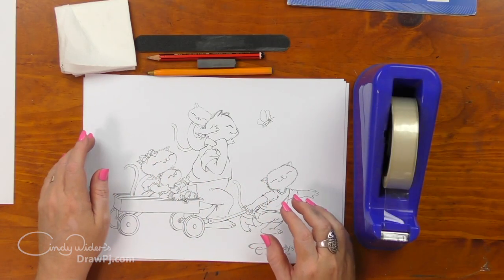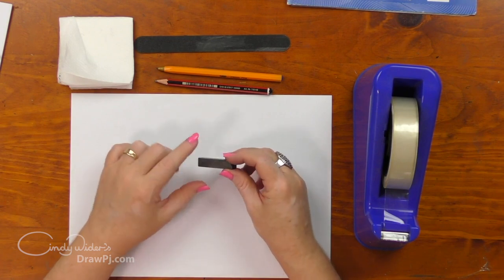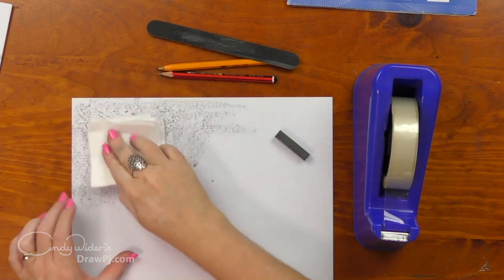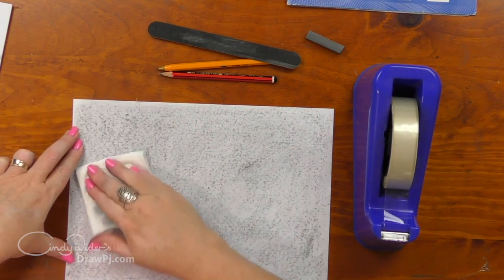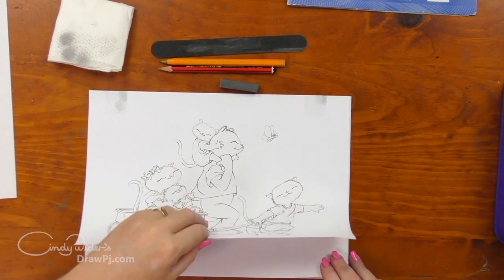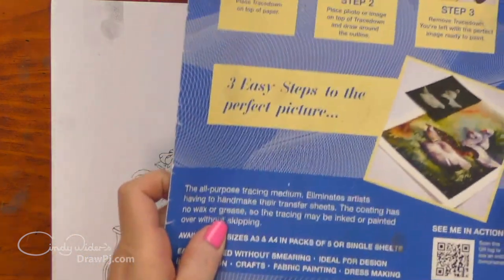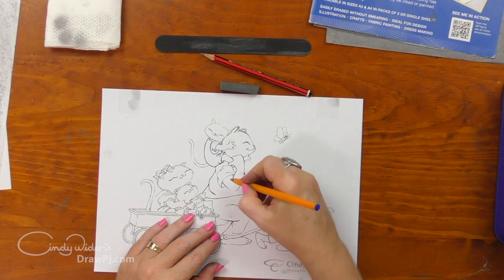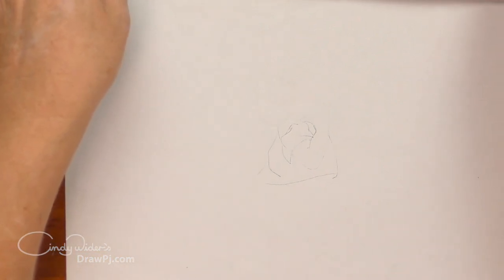How to Graphite Transfer an Image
So how do you get your drawing onto a lovely clean new piece of paper? Maybe you want to transfer a printed image (on thin paper) to a wonderful, quality sheet of watercolor paper ready for painting? Use the Graphite Transfer Method of course! I'll show you how to make your own, as well as how to use store-bought transfer paper.

Printables related to this video can be found in the Cindys Drawing Club Community.